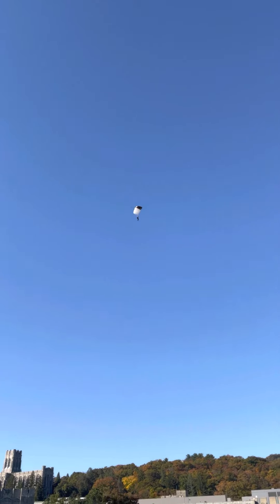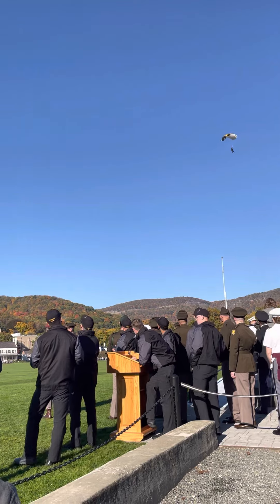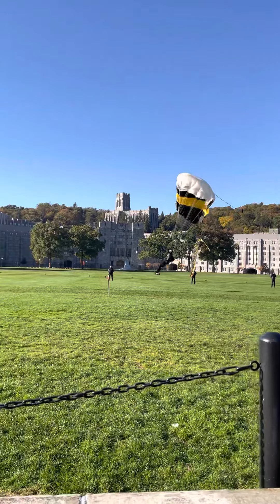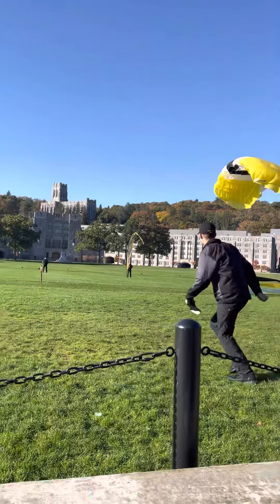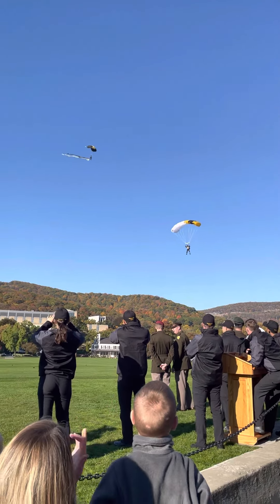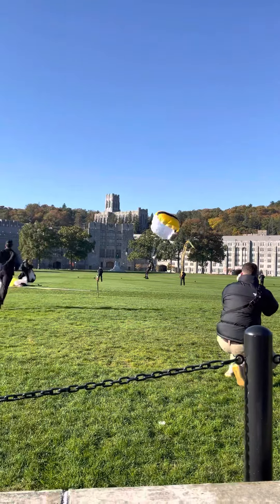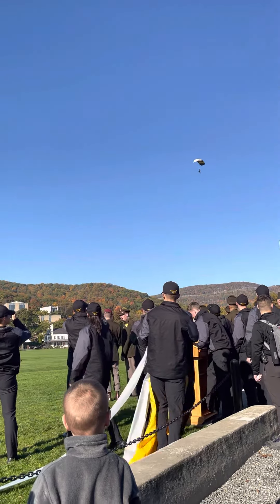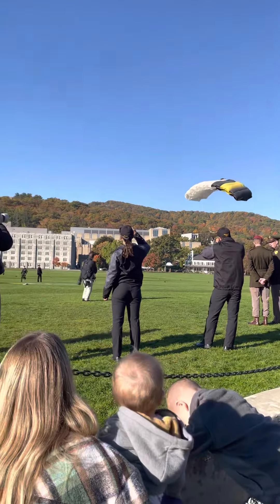Parachute jump on the plain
West Point parachute jump